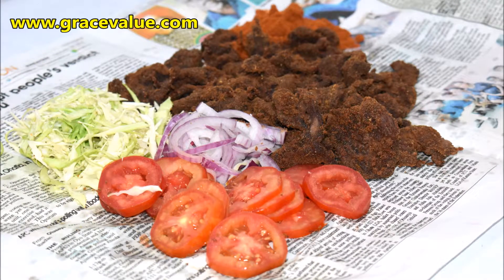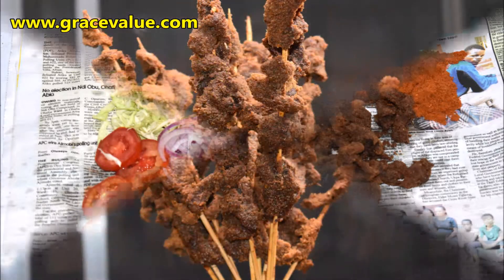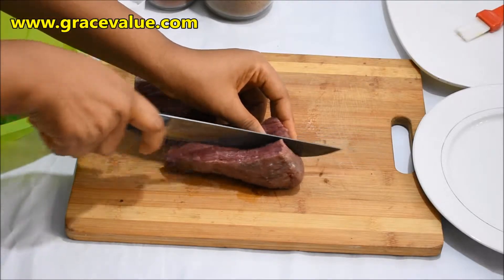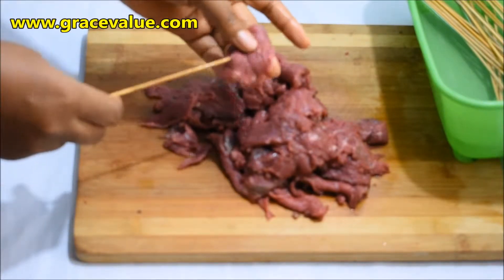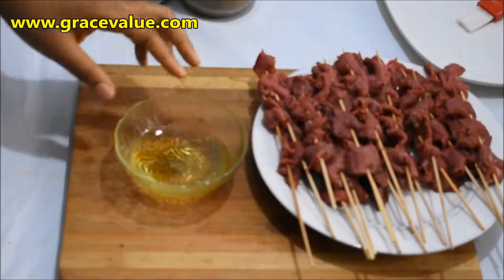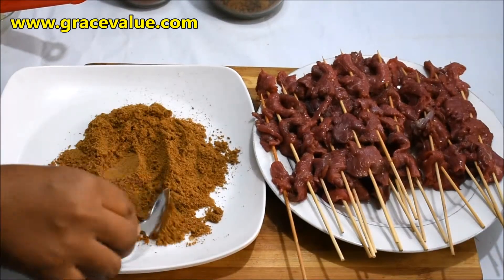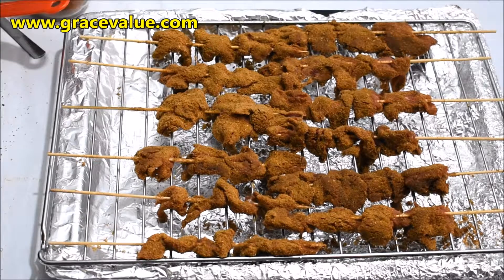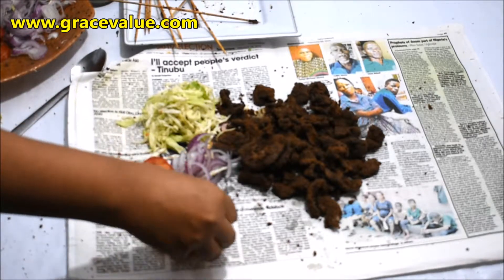Original Nigerian Suya Recipe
This recipe is from the mallam in my area  that  makes the  most delicious suya. It's very simple and comes out tasty. ---
I am supposed to  post this at night since it's said that night is part of the ingredients. I initially  served this on a plate  but  my house  people say  that it will no longer  be  suya if it's  not  on a newspaper 😁